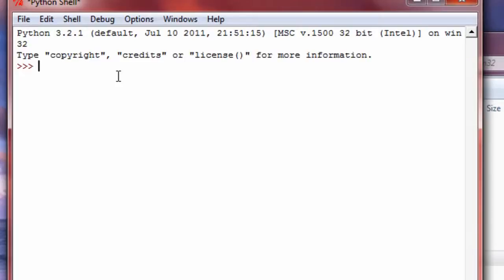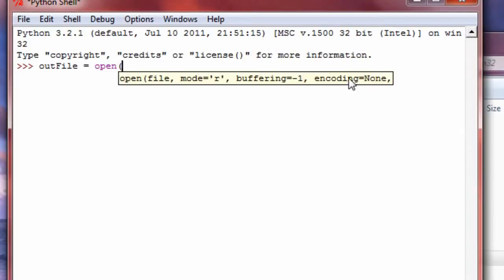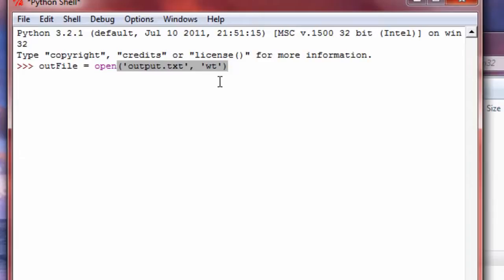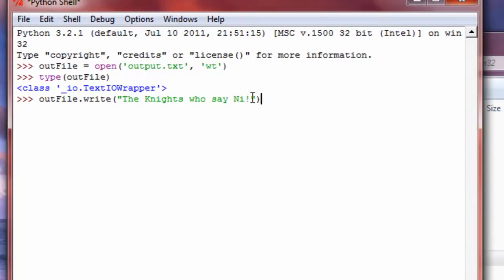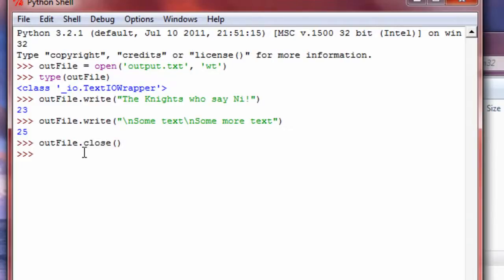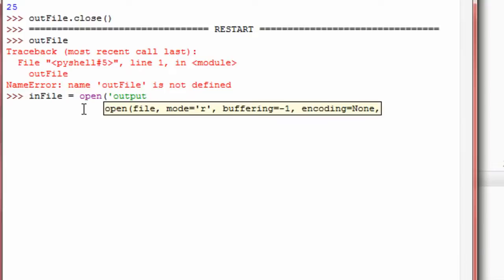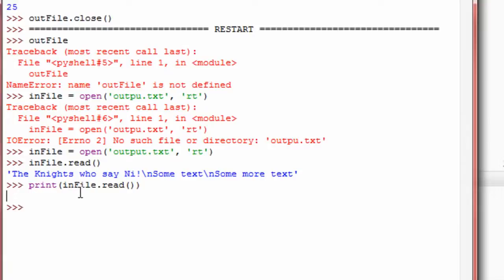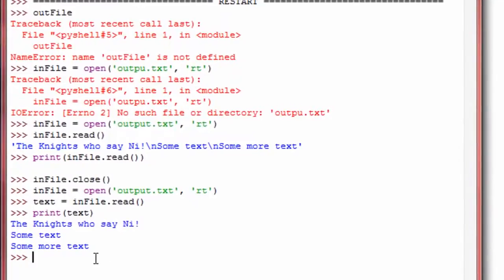Python file input output #24